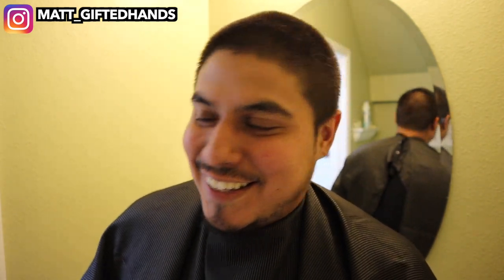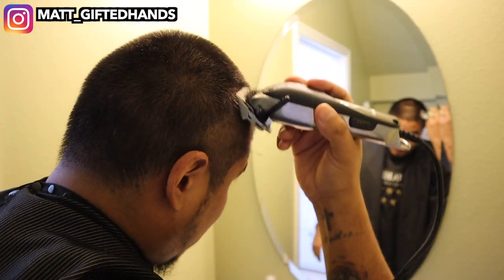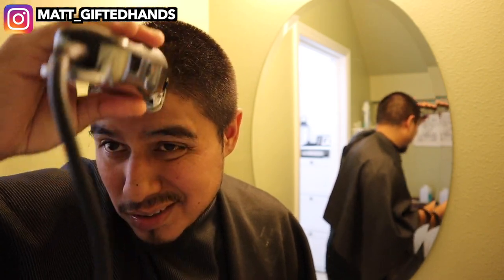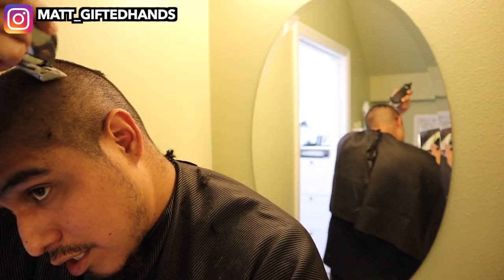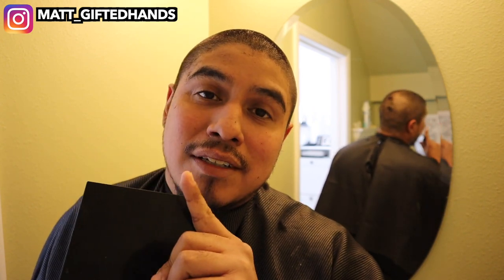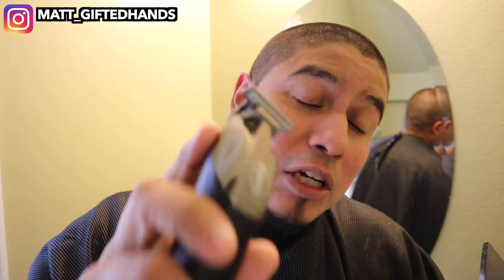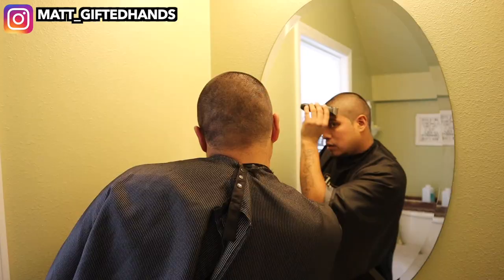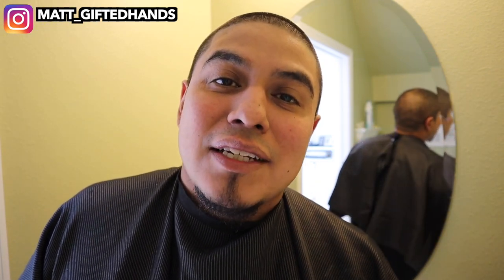EASY SELF HAIRCUT | HOW TO CUT YOUR OWN HAIR | SHARP LINE UP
LET ME SHARE SOME GOOD NEWS WITH MY TEAM GIFTED FAMILY!
WE WILL BEAT THIS!
CANT WAIT TO BE BACK %100!

Things I Use For My Videos:
Blue Yeti Mic”VOICE OVERS”
Apple Mac Book Pro NEWEST MODEL
Phillips Hue Lights
Canon M50
Editing Chair
GVM Photography Lighting
Movo Camera Mic